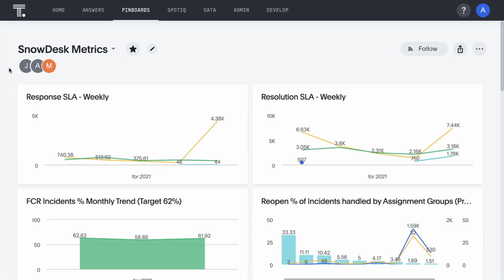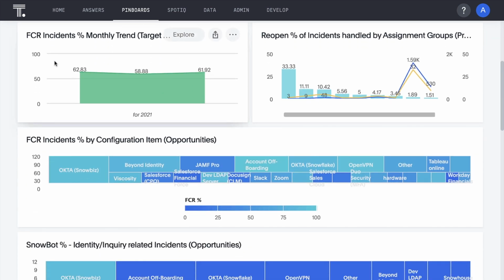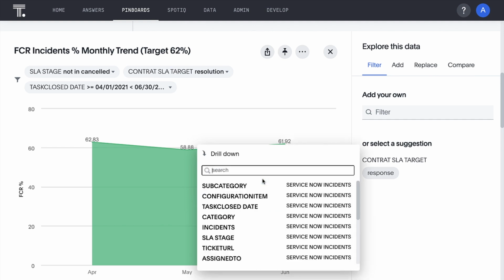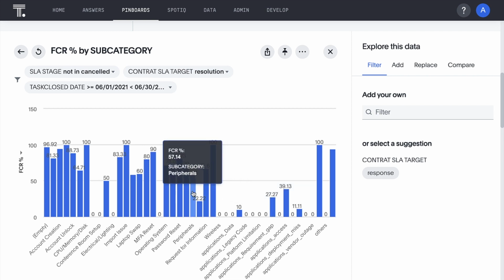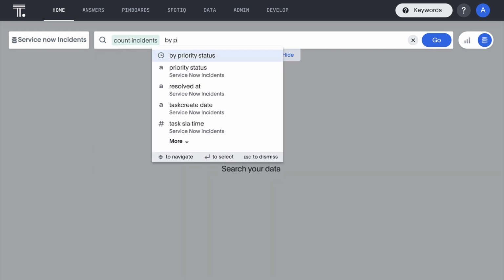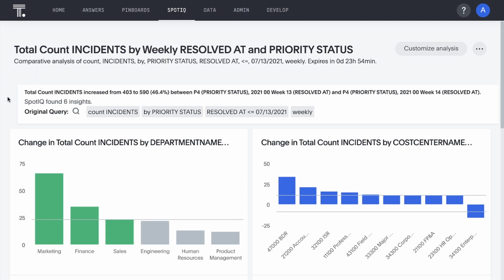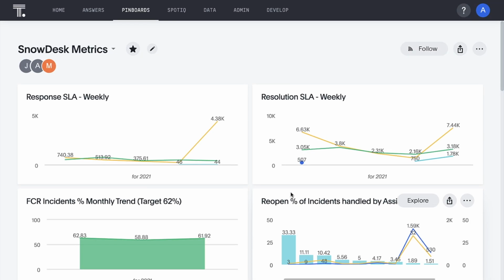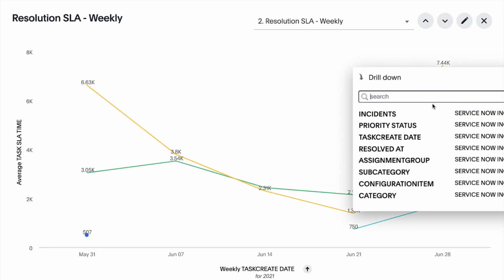ThoughtSpot, ServiceNow, and Snowflake for Operational Metrics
ThoughtSpot for ServiceNow at Snowflake - As the developer of the leading data cloud, Snowflake generates a wealth of operational helpdesk data with ServiceNow. ThoughtSpot and Snowflake are enabling helpdesk and operations executives to answer all their questions about operational metrics with a single pane of interactive insights in ThoughtSpot, powered by Snowflake.